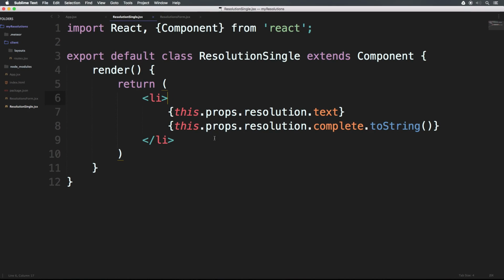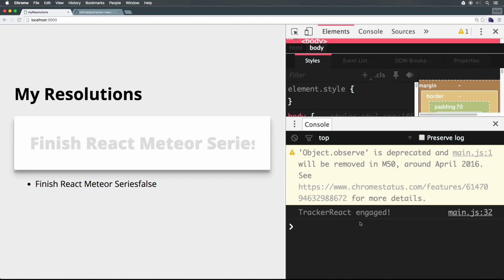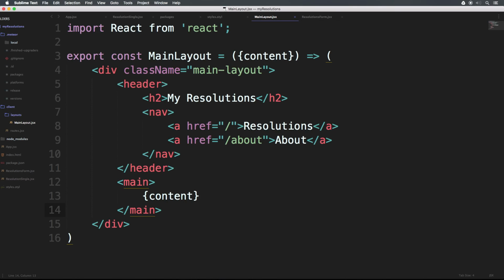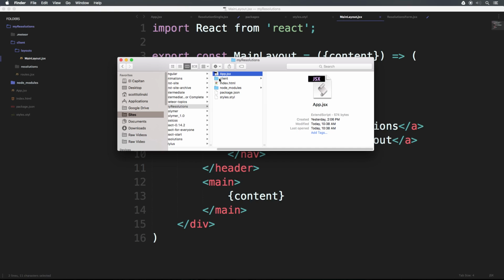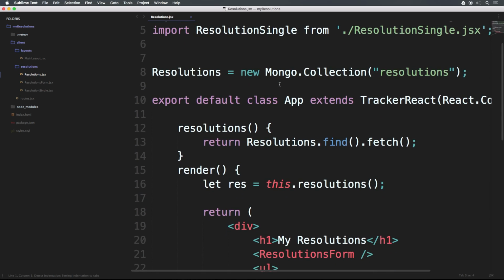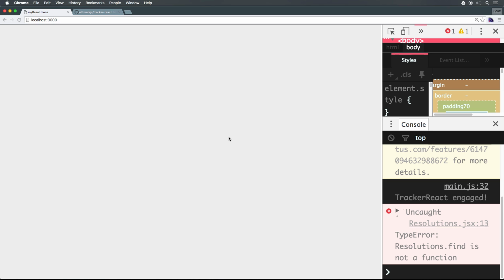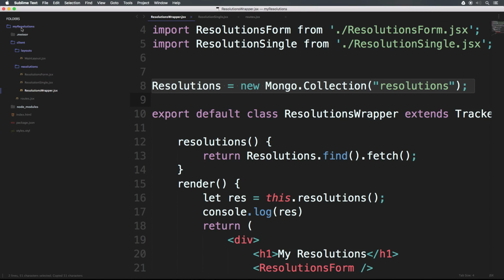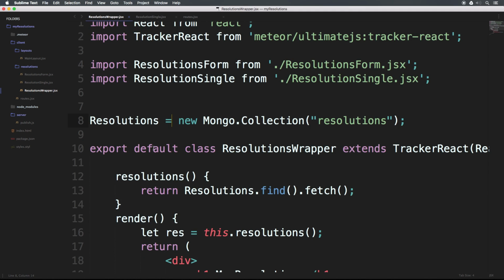Meteor & React For Everyone #7 - Organizing & Styling Our Project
In this Meteor & React video tutorial, we organize our project structure and add styles.